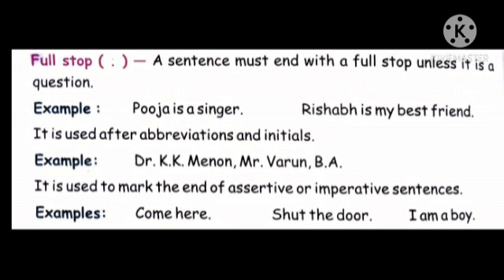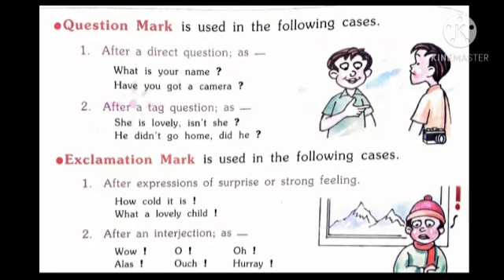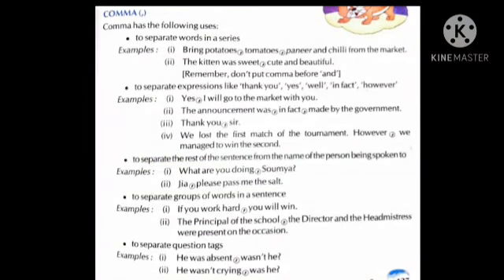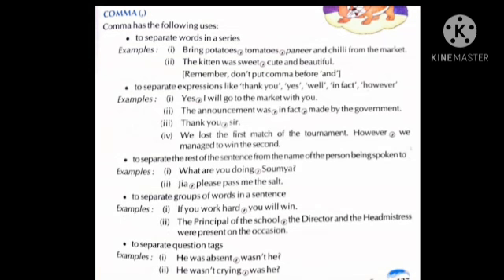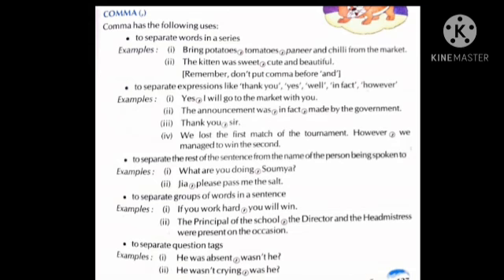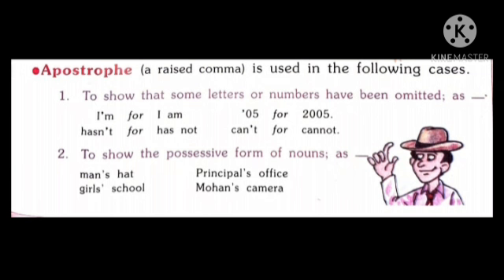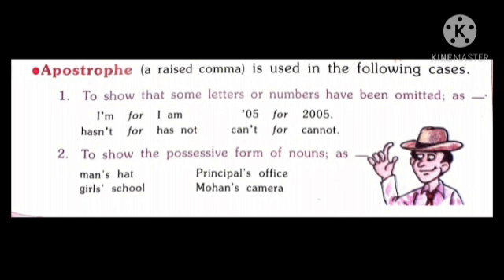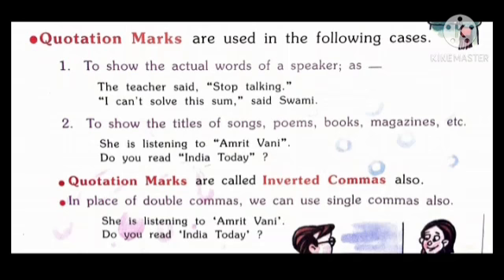4 December 2020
Video from Rasshmi Valecha